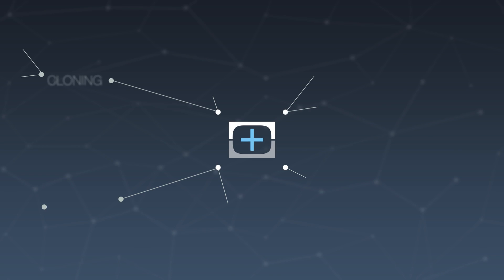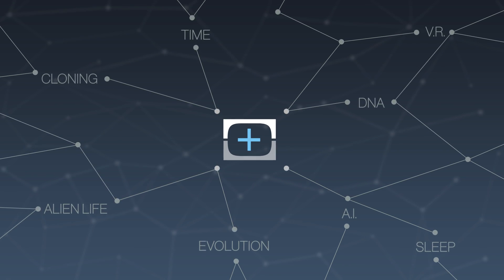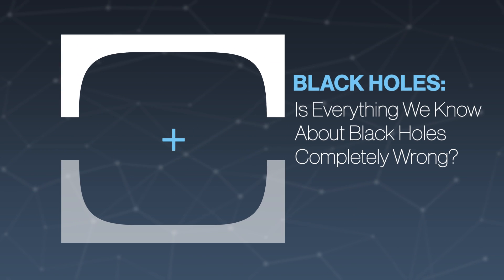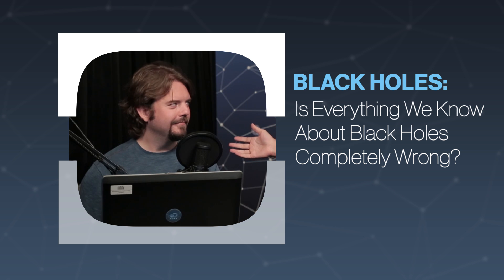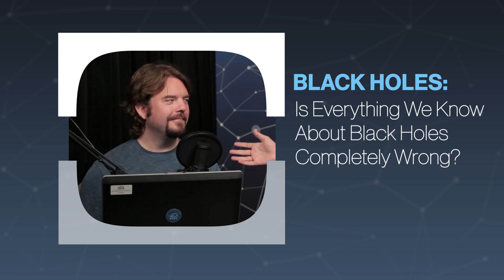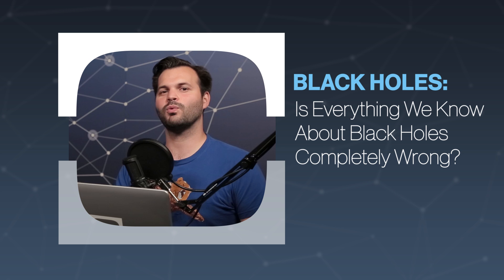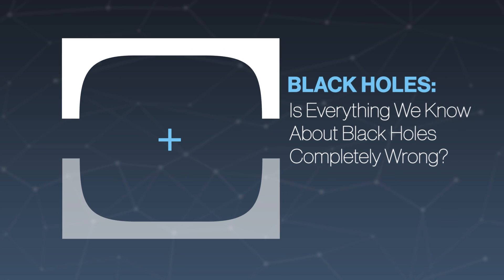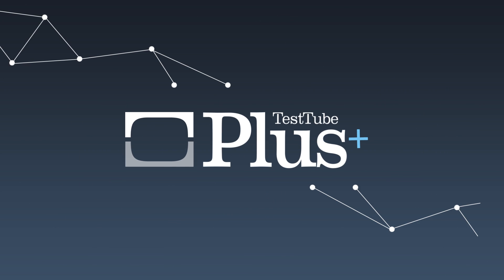Is Everything We Know About Black Holes Completely Wrong?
Up until recently, everything that fell into black holes was gone from the universe. Everything from the infinitesimal to the supermassive. Then a few years ago Stephen Hawking came up with a new paradox that changed everything up!

"In 1905, Albert Einstein determined that the laws of physics are the same for all non-accelerating observers, and that the speed of light in a vacuum was independent of the motion of all observers."

"A Hubble Space Telescope study shows even small dwarf galaxies can have big black holes. The discovery challenges currently held theories of galaxy formation and black hole growth."

"By cramming several thousand superconducting quantum interference devices (SQUIDS), which guide light down a track much like a rail guides trains, scientists hope to simulate the effects of a black hole."